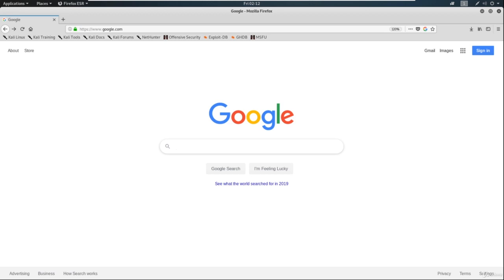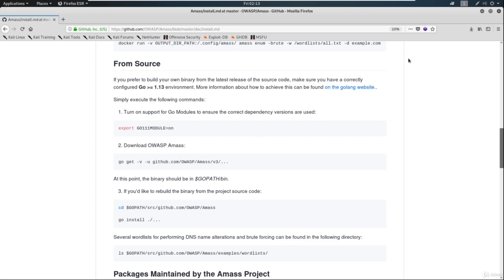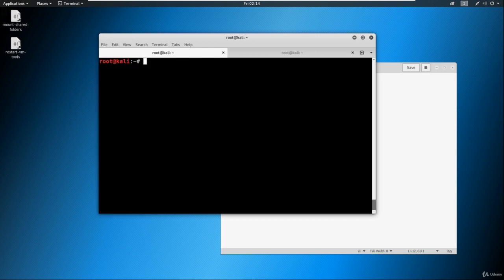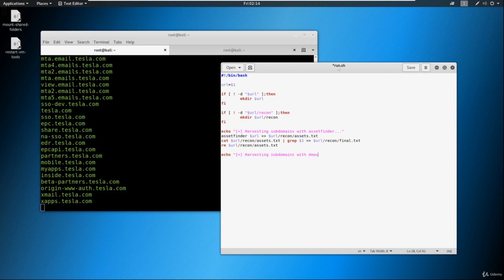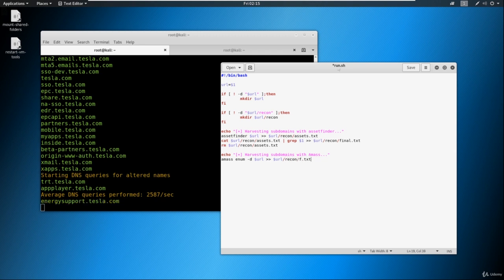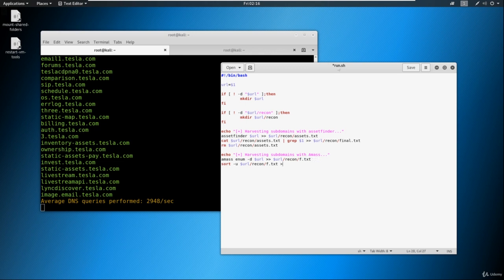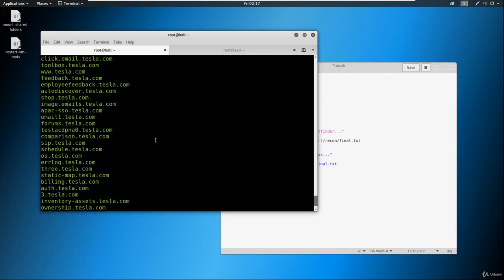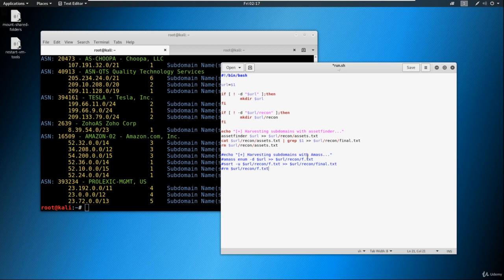How to find SUB-DOMAINS with AMASS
This video is owned by the respective udemy course owner.